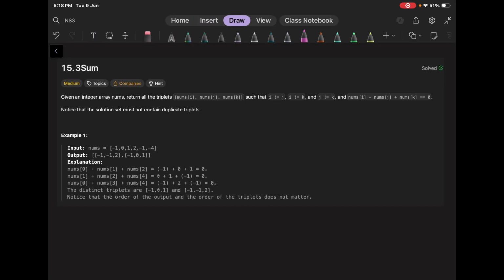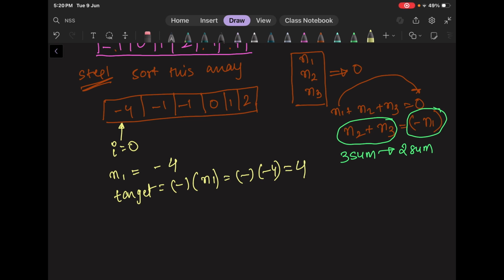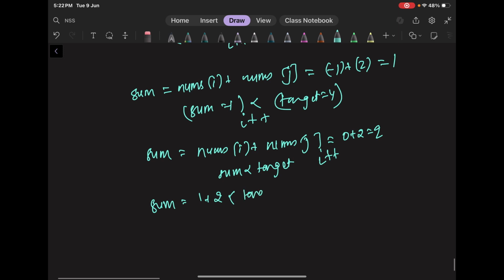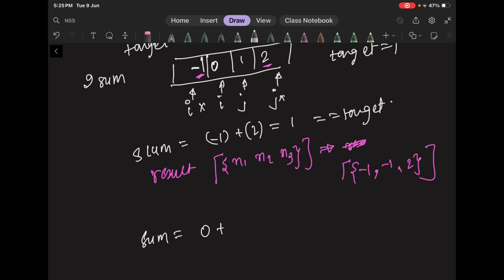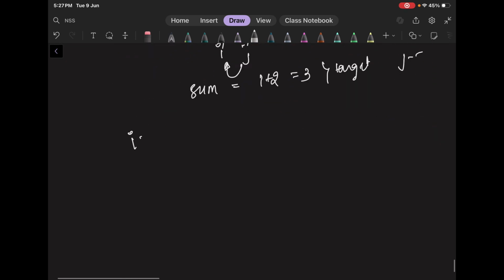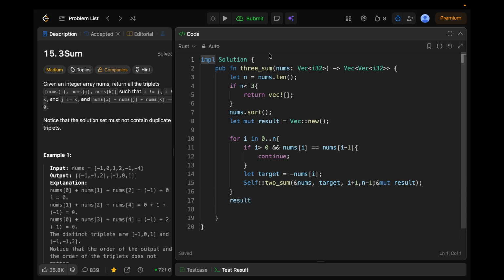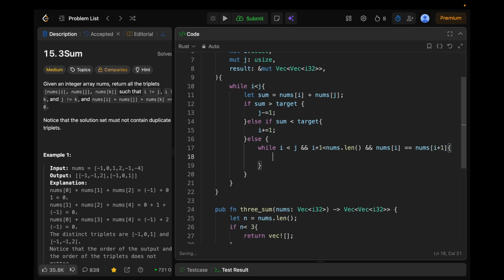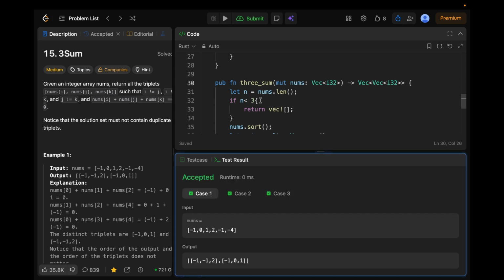LeetCode 15. 3sum | Rust Solution Explained